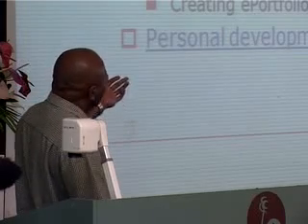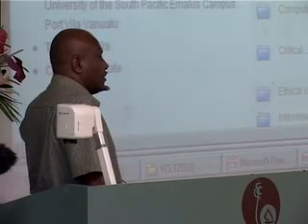2010 15 PitaTuisawau